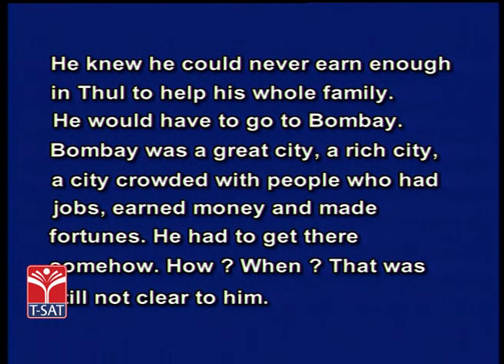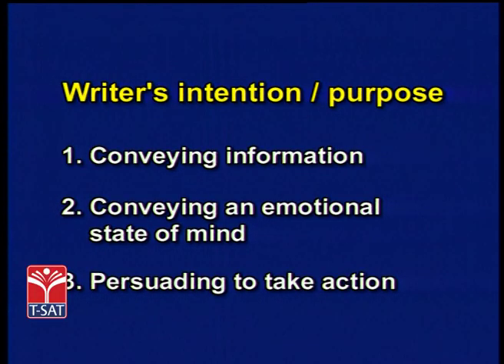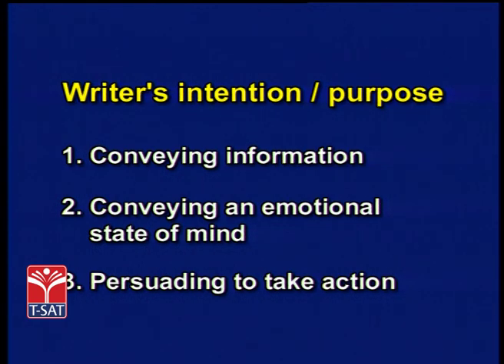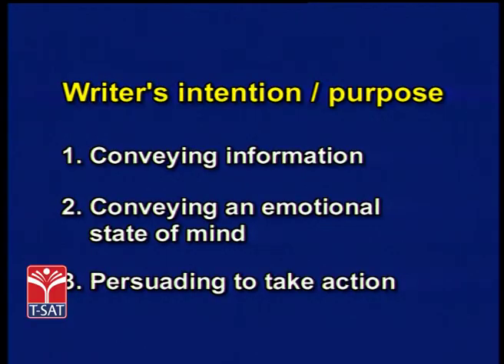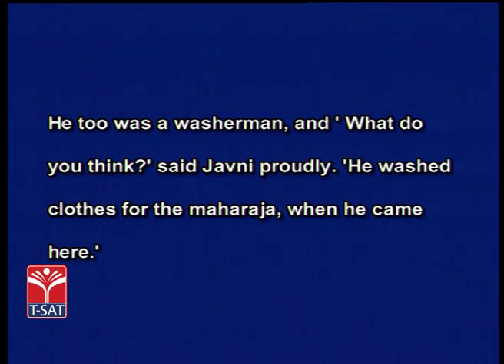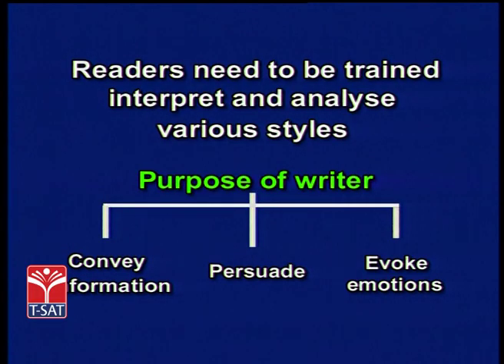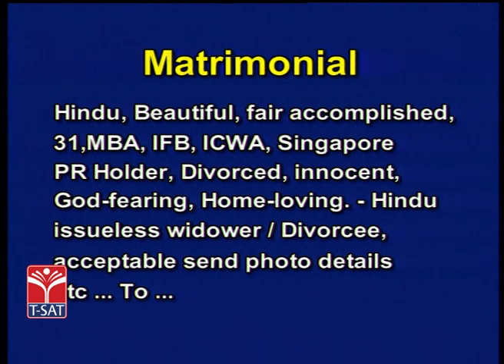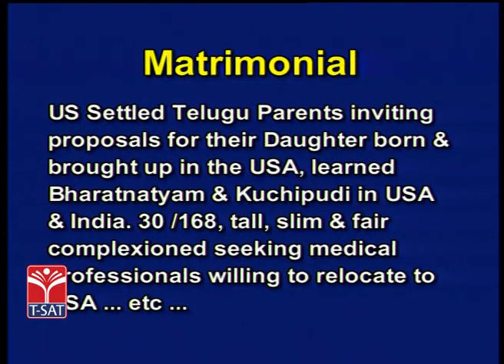T-SAT || English - Critical and Interpretative Reading || Presented By Dr BRAOU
SoFTNET T-SAT || English - Critical and Interpretative Reading || Presented By Dr BRAOU